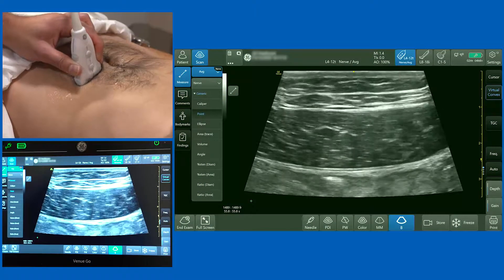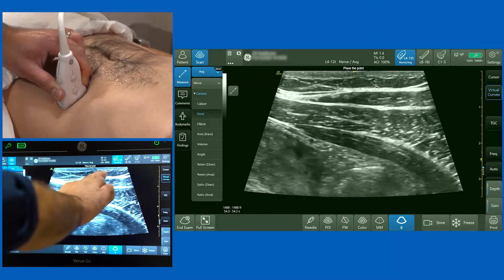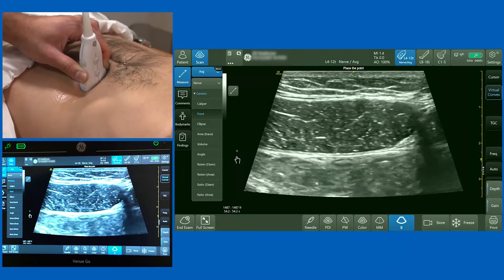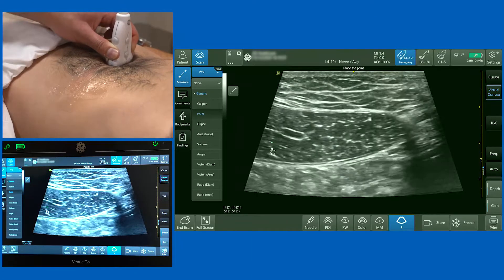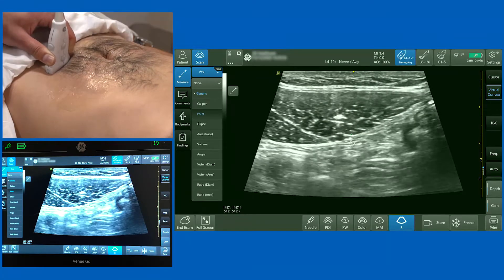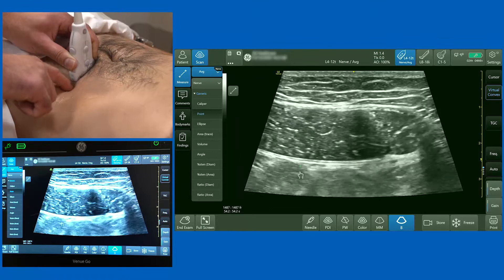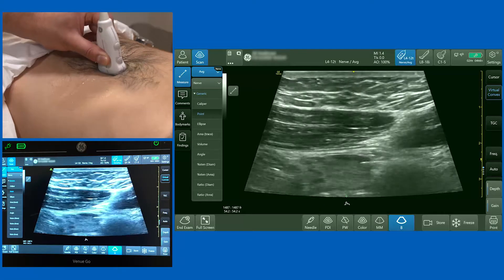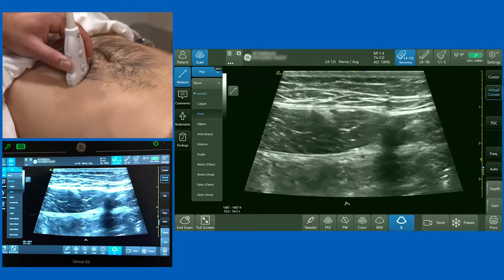Rectus Sheath Block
RA-UK Plan A block for the abdominal wall, presented by Dr Amit Pawa.

Thanks to GE Healthcare for making these videos possible.